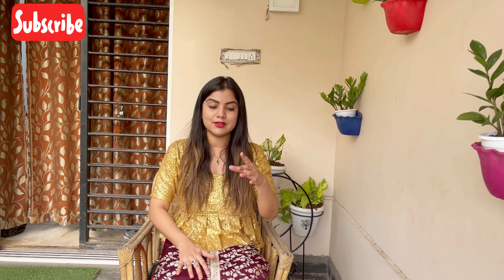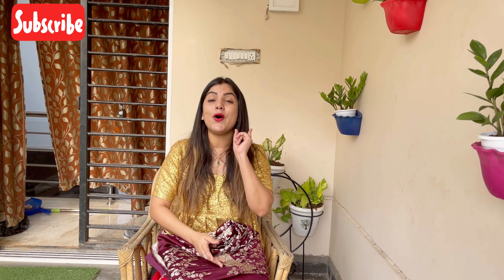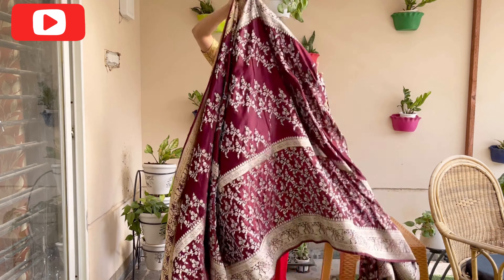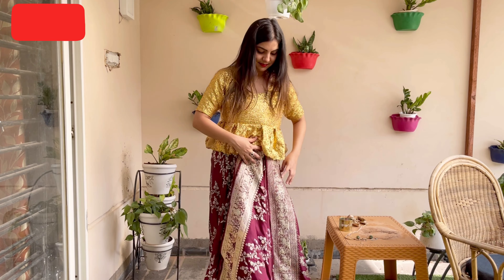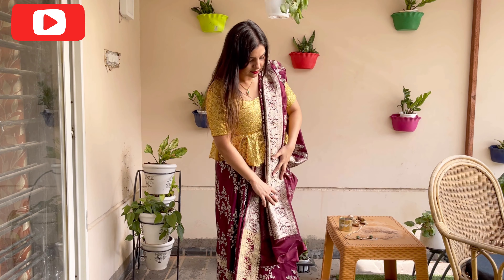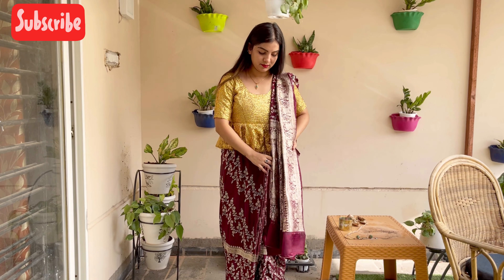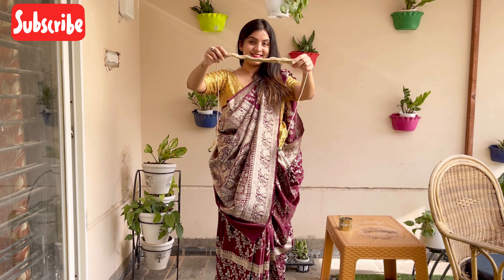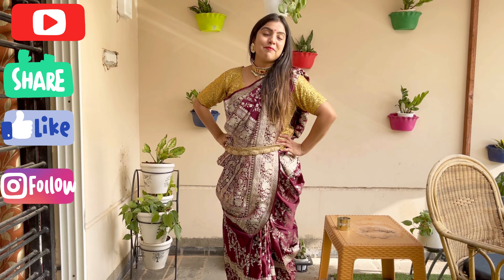Trendy way of wearing Banarasi saree/Banarasi saree draping/Saree draping style